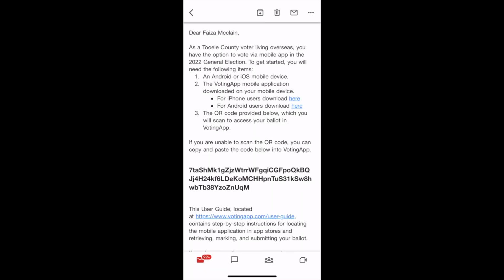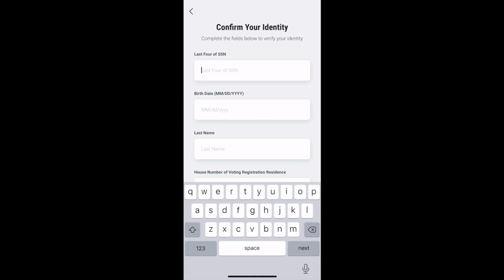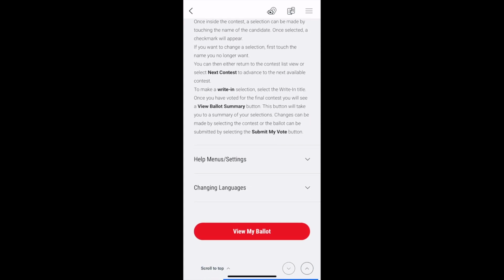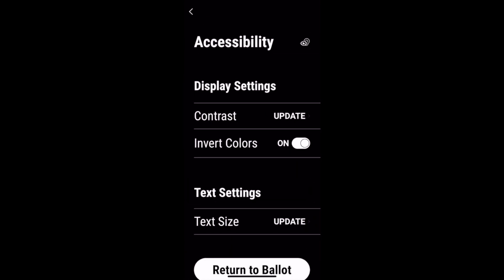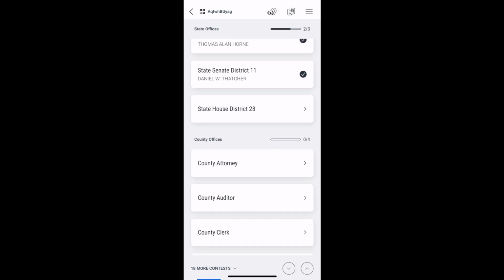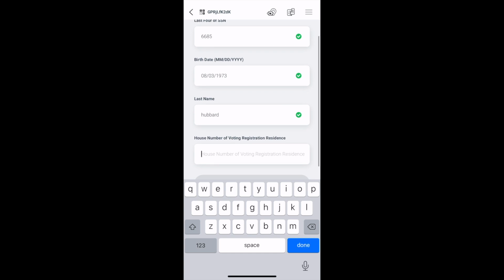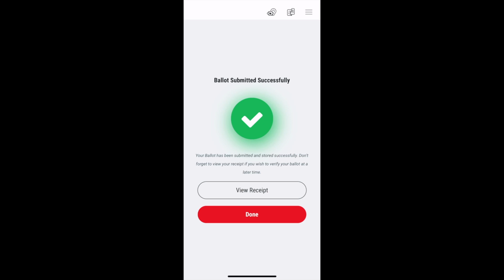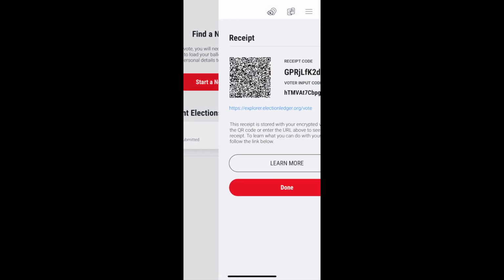Getting Started with VotingApp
Quick guide on how to use the VotingApp.